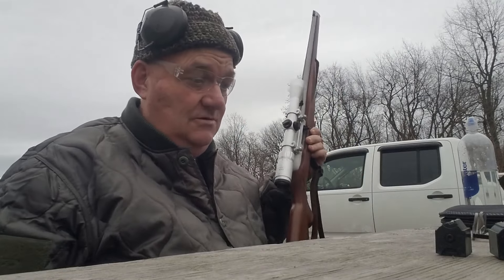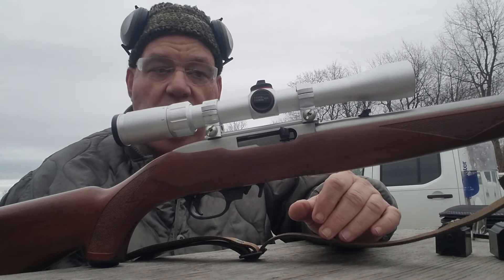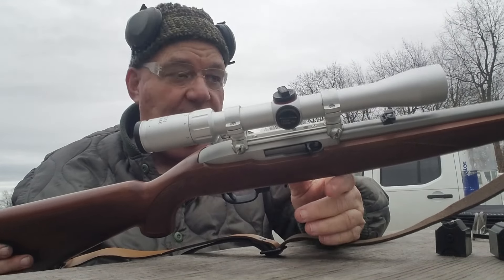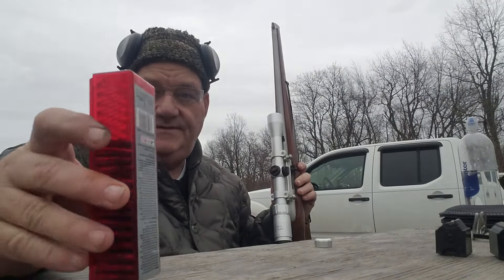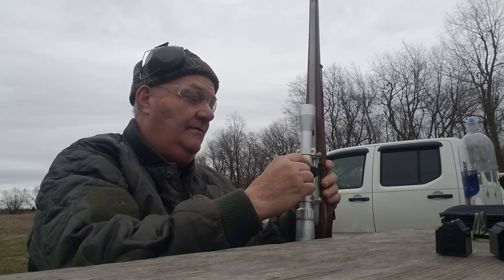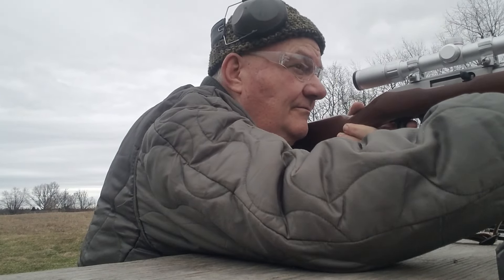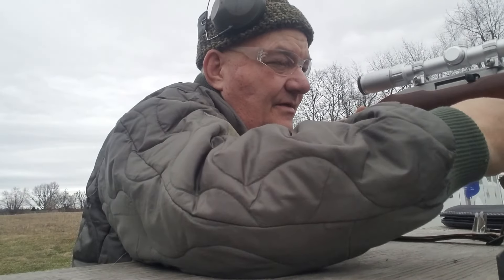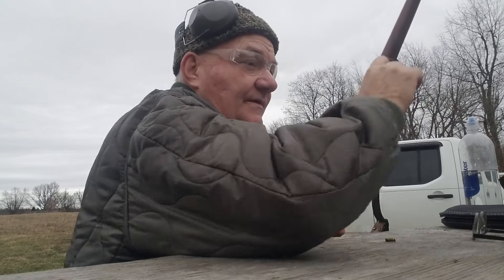Ruger 1022 International